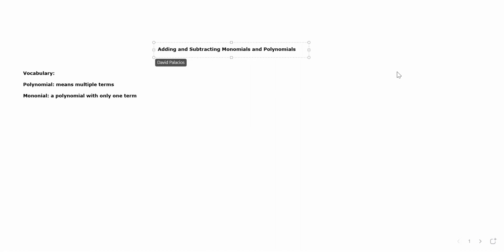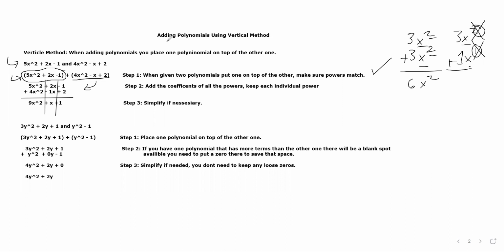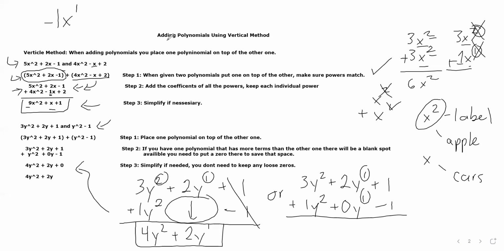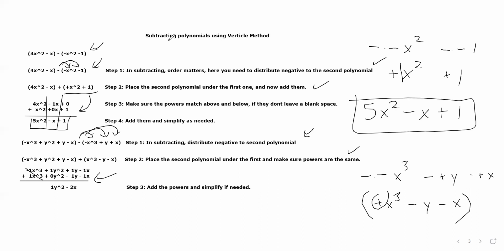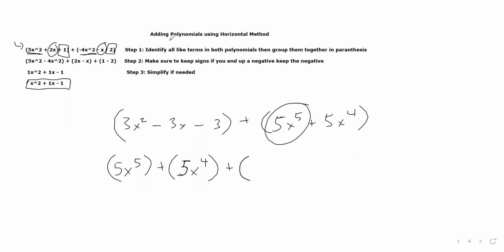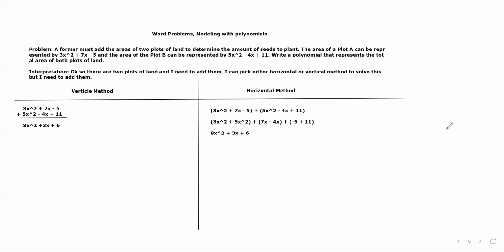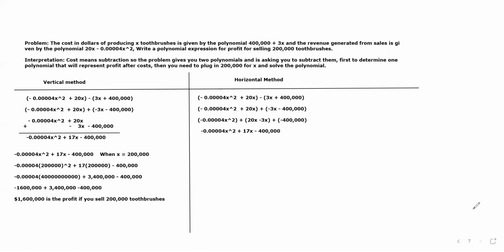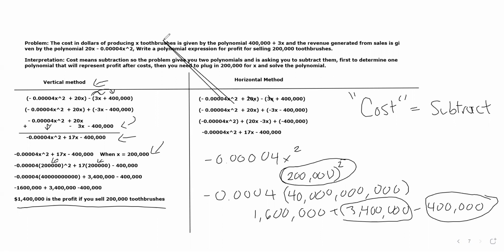Adding Subtracting Polynomials (Week 3)